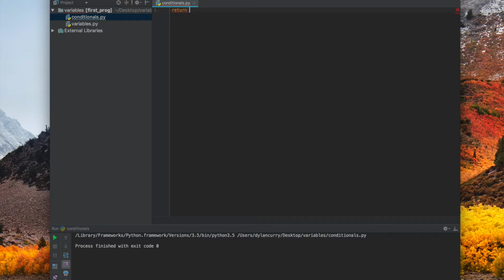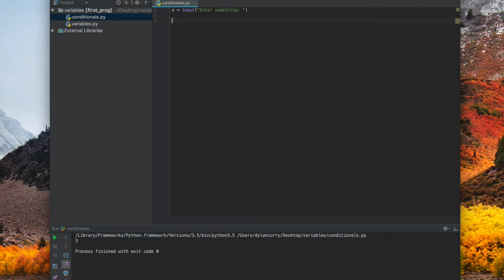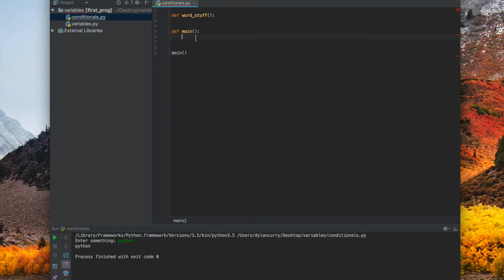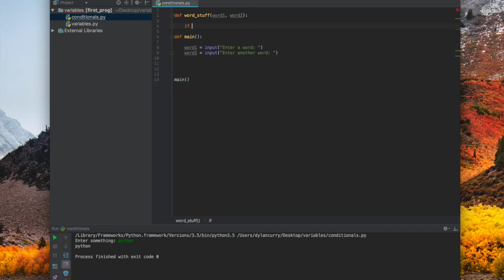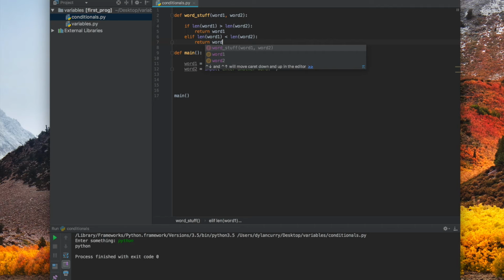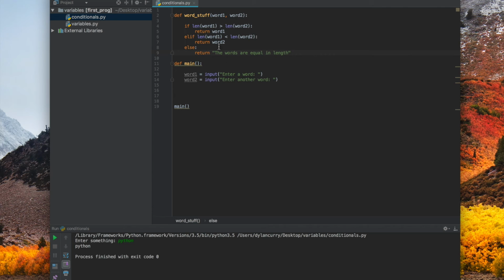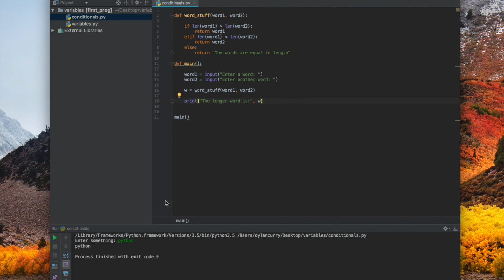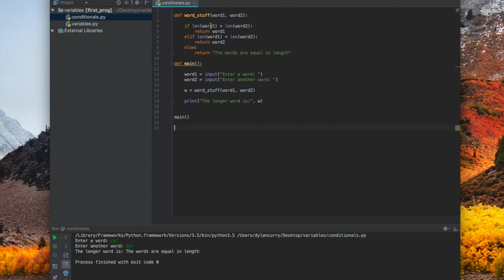Learn Programming with Python pt 4 - If elif else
In this tutorial we cover conditional statements, but also go over a few extra things that we can use to make a small program.